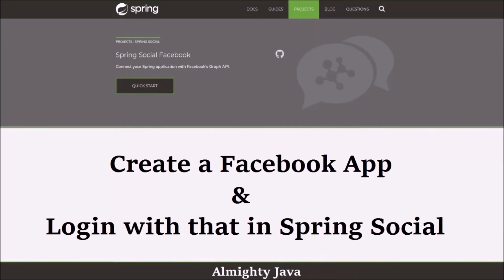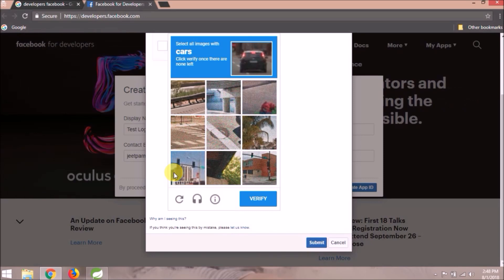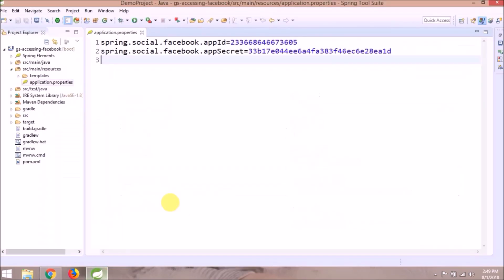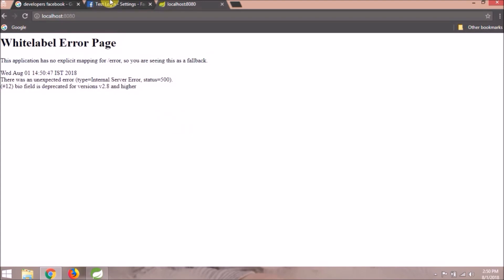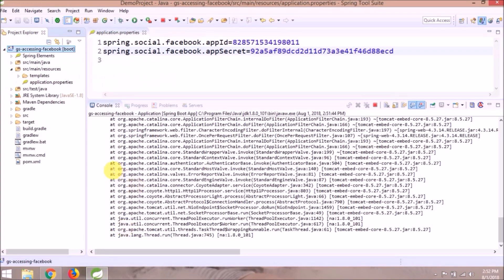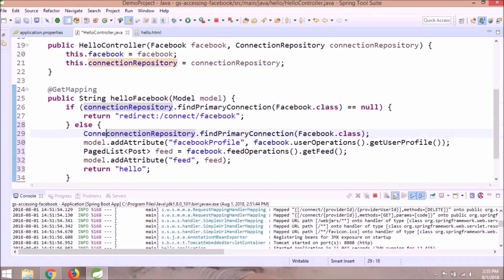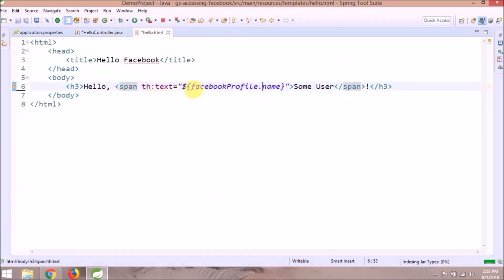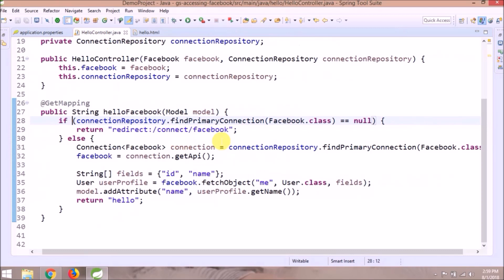2 - Create a Facebook App & Login using Spring Social and Spring Boot